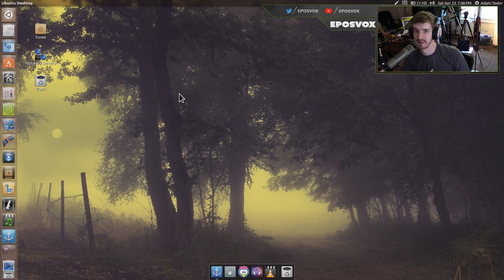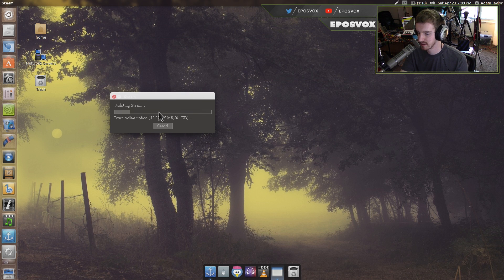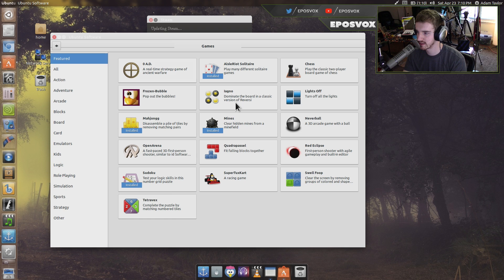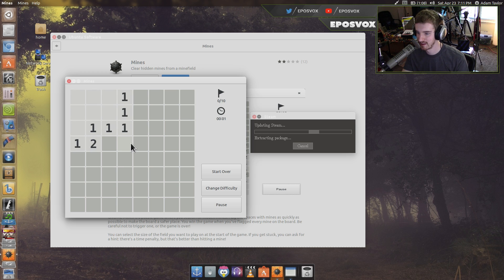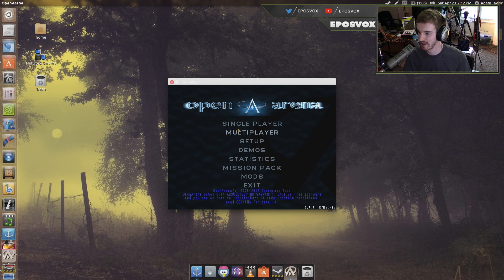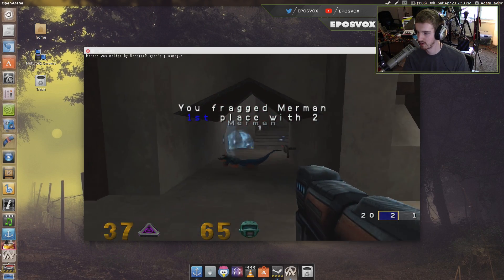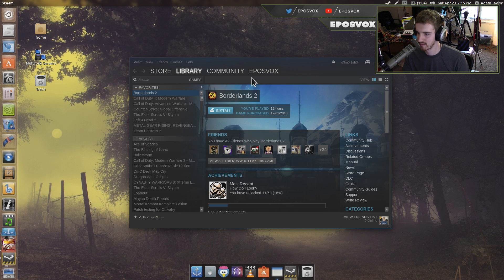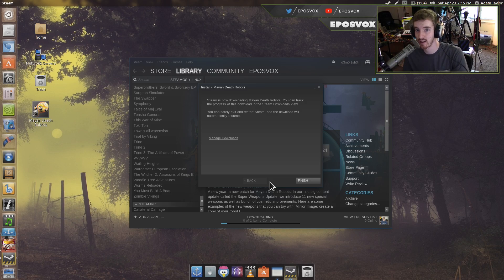How to Download Games & Steam Games in Ubuntu // Ubuntu 16.04 Tips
In this video, I show you how to download free games in Ubuntu 16.04, as well as how to install Steam and get your Steam games running in Ubuntu 16.04 LTS!

ubuntu |oǒ'boǒntoō|

Ubuntu today